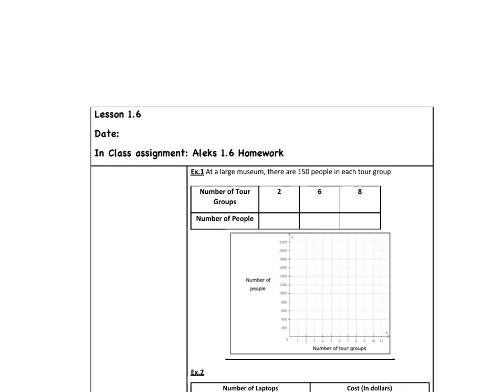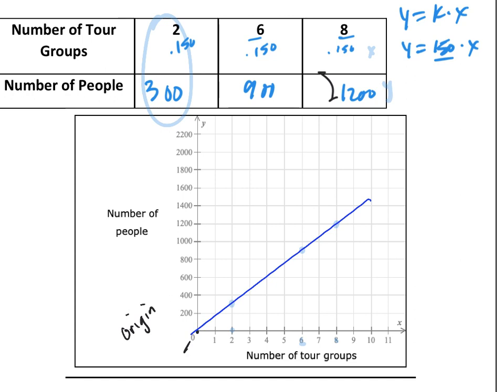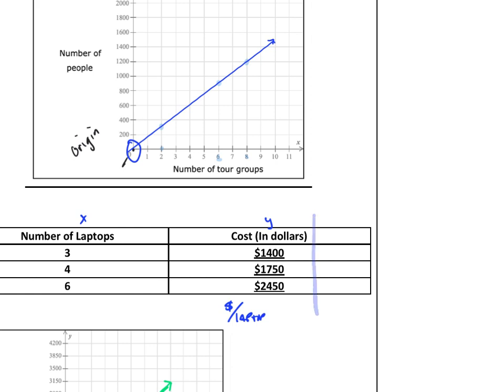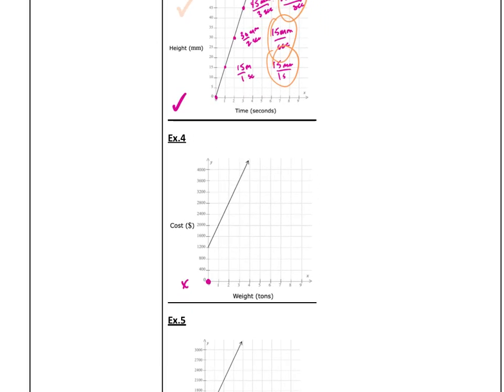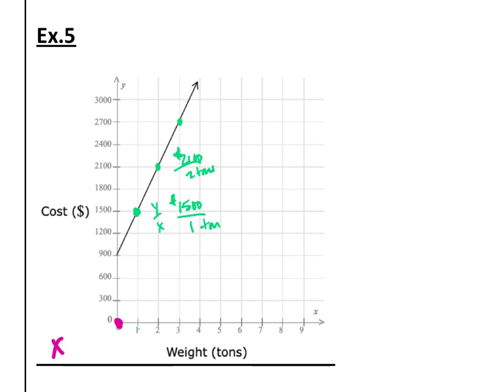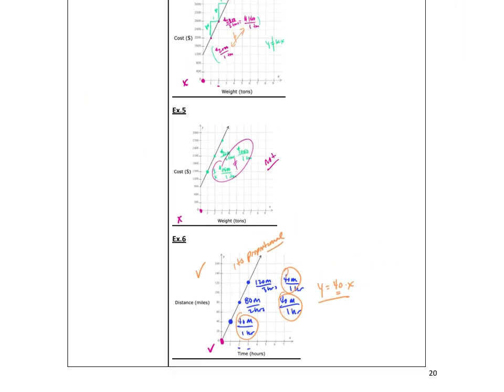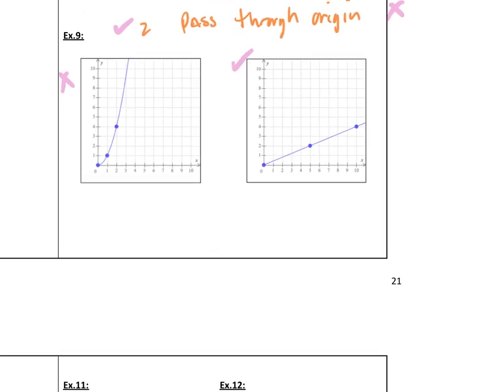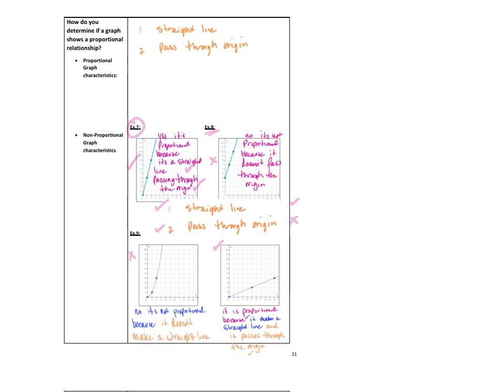Lesson 1 6 Proportional Relationships